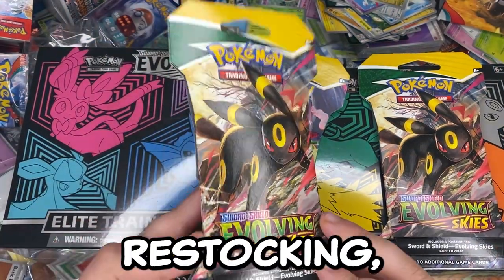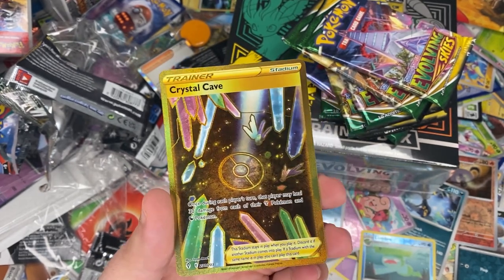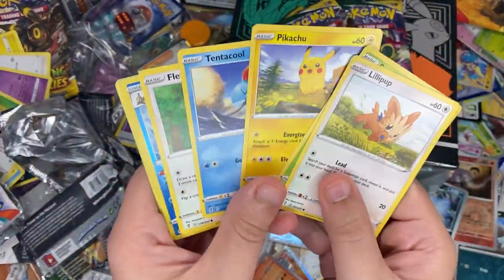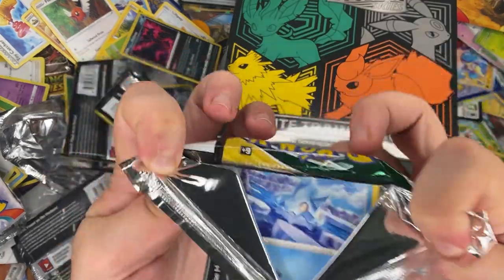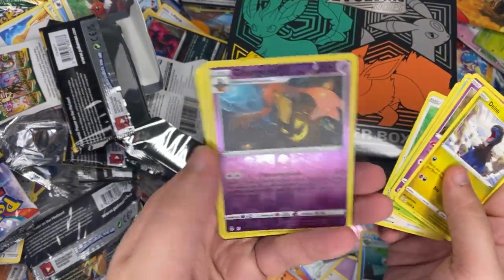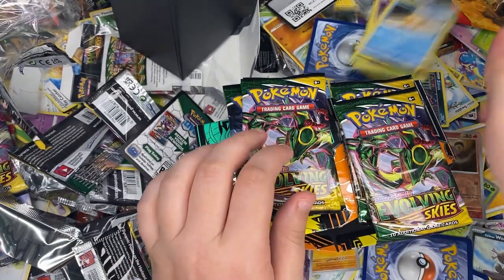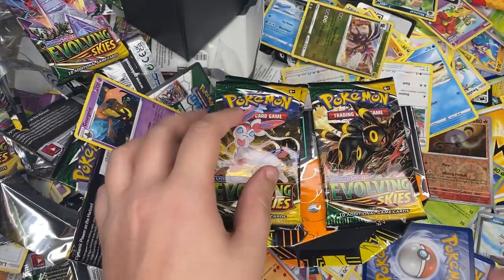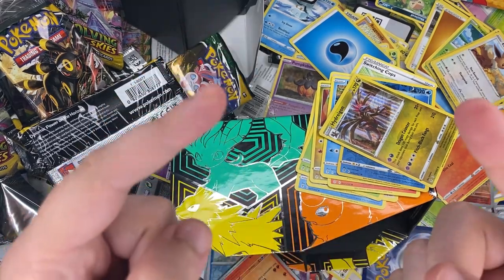DO NOT Open Evolving Skies Reprints!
Did Pokémon make pull rates even worse for evolving skies after this reprint?!